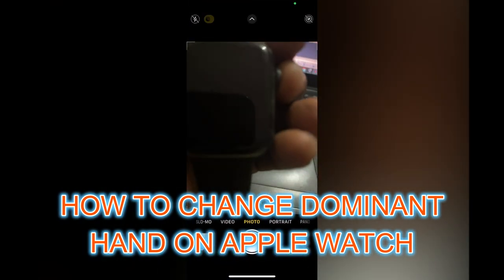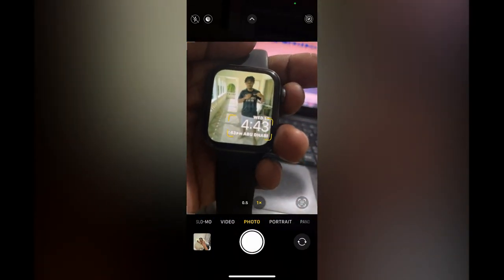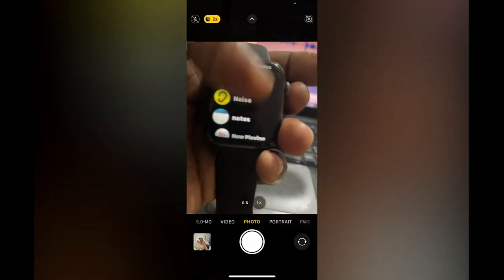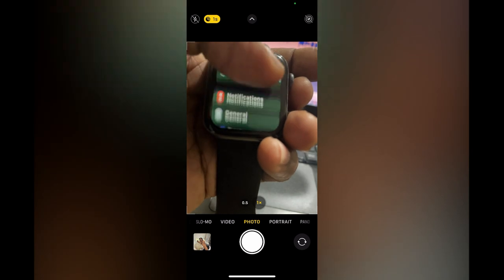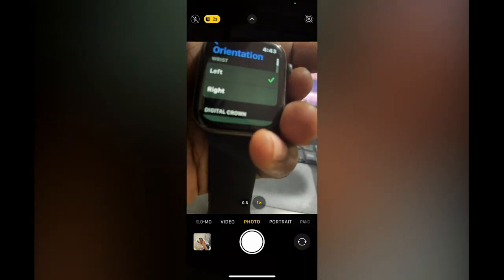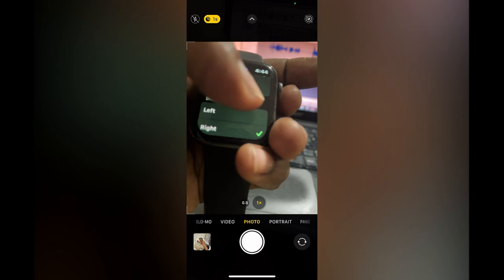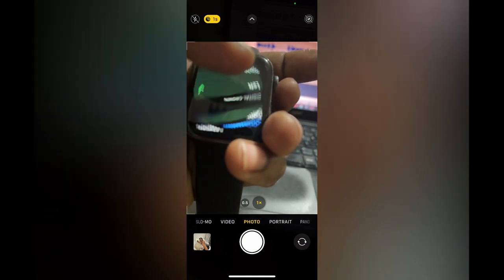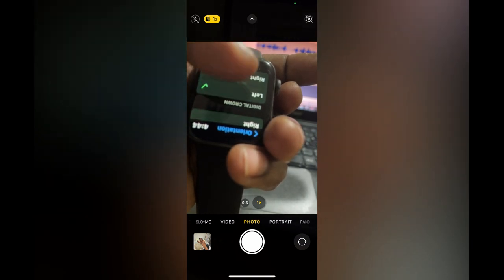HOW TO CHANGE DOMINANT HAND ON APPLE WATCH